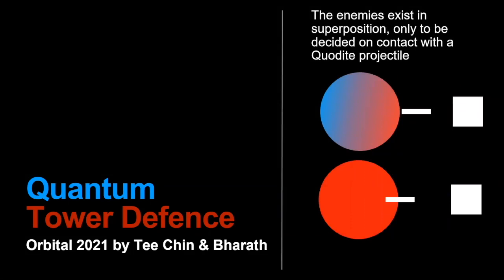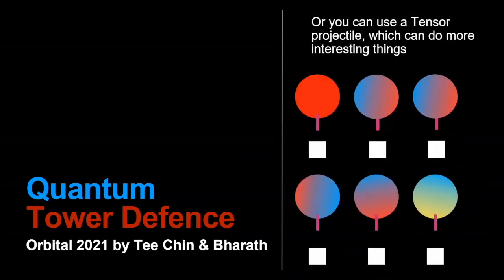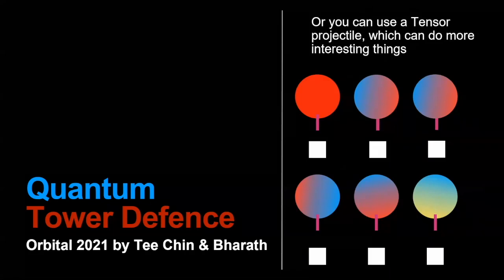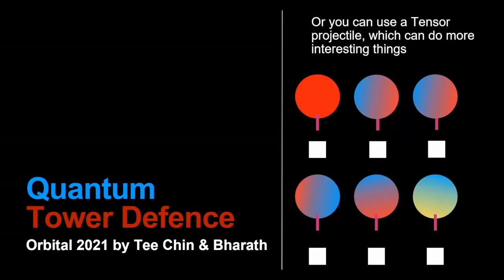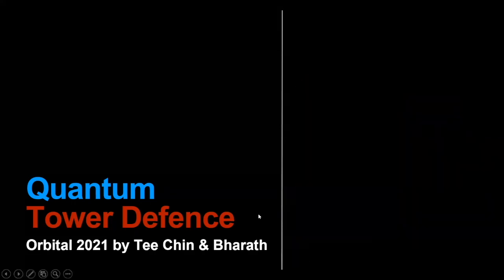[Orbital 2021] Splashdown: 2824-hjkl (Apollo 11)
Tee Chin Yeo + Bharath Chandra Sudheer